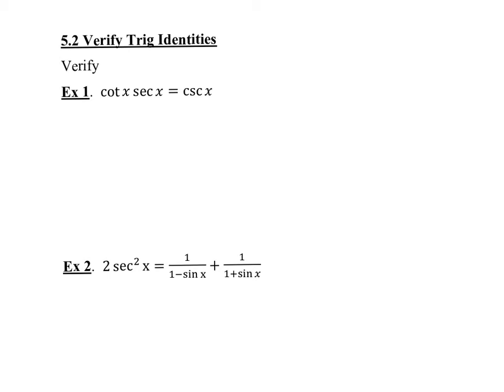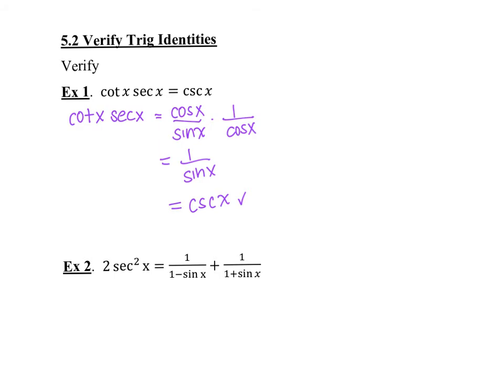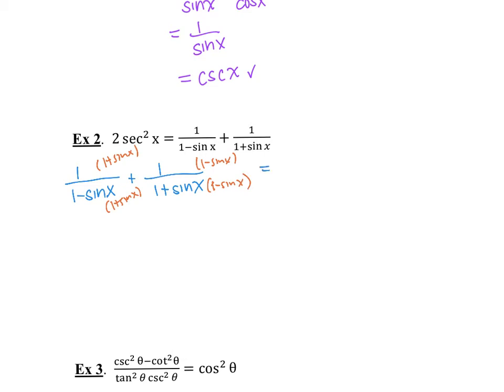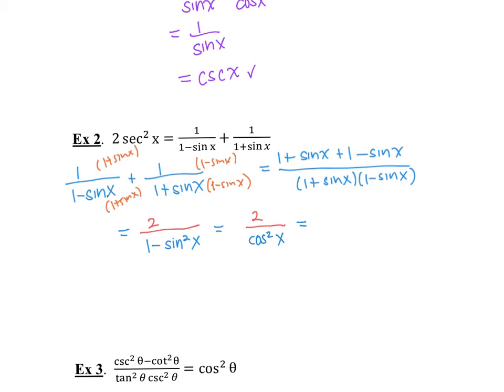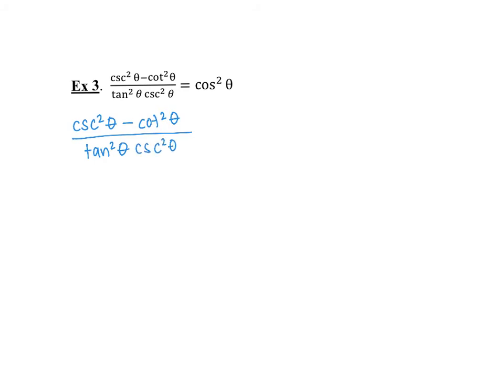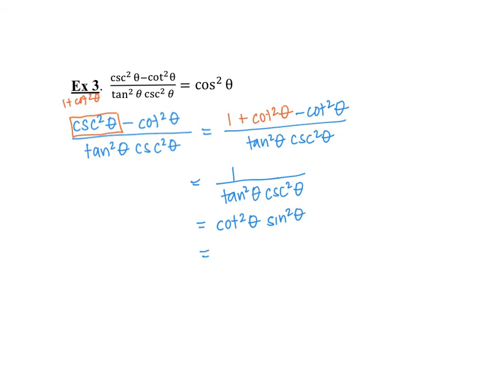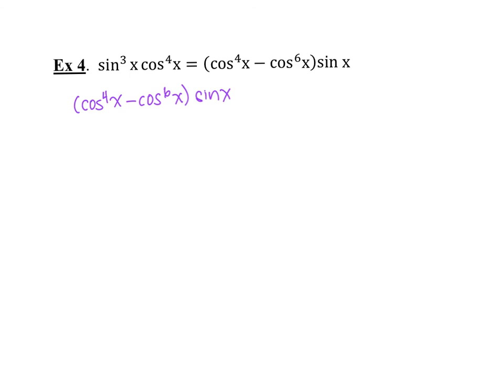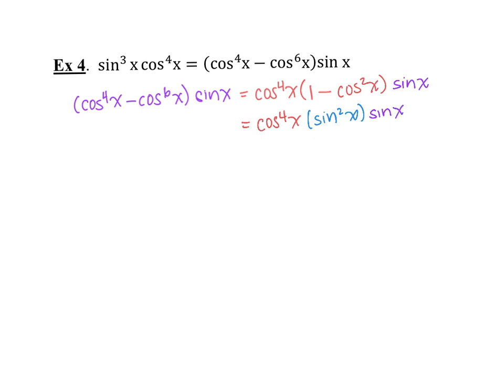5.2 Verify Trig Identities